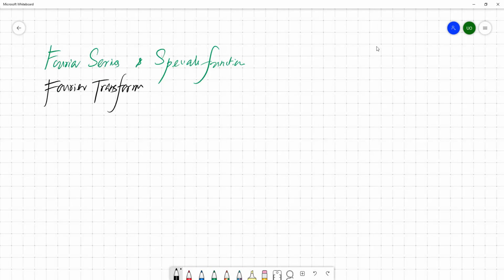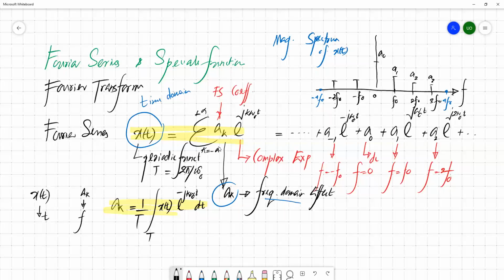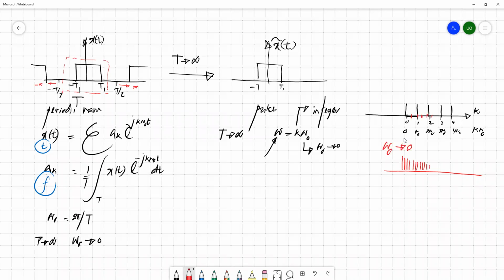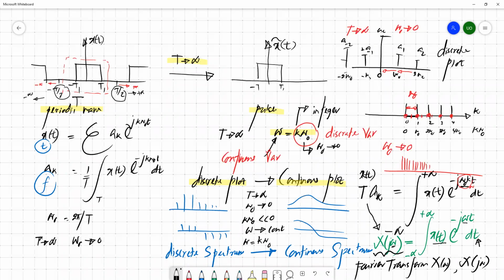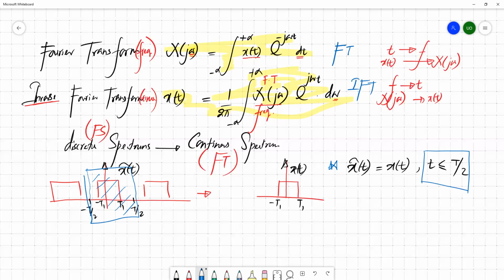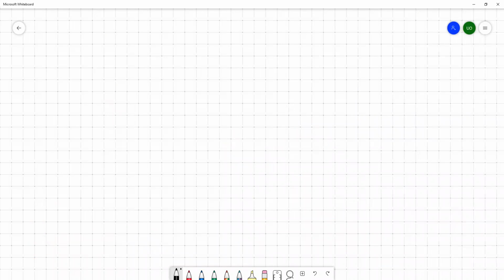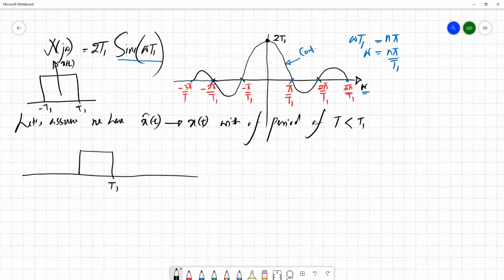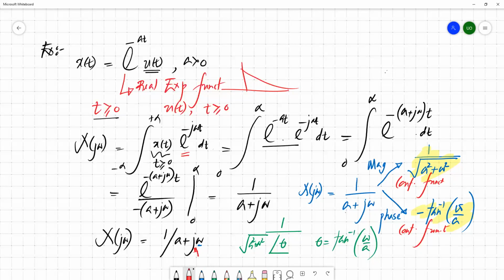Signals and Systems-Discussion_3